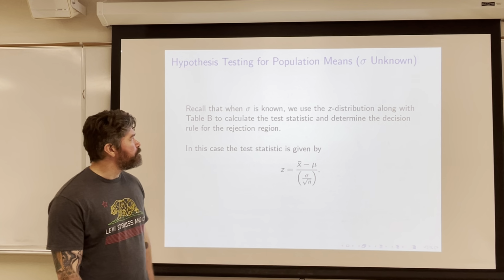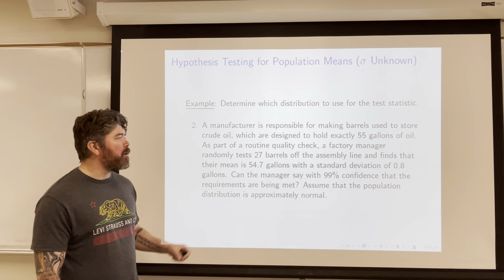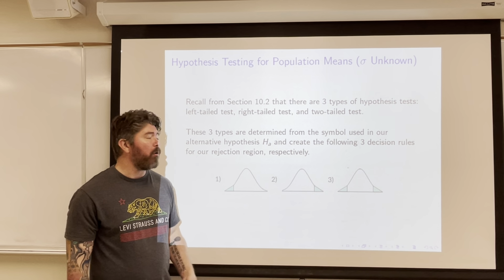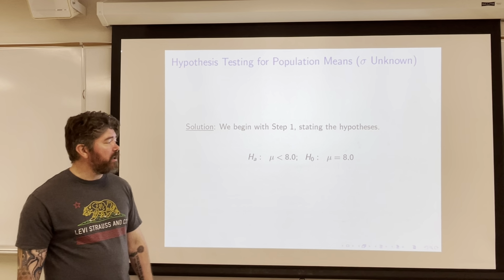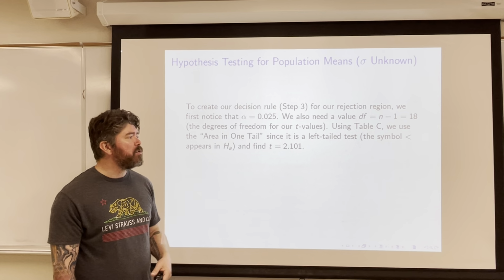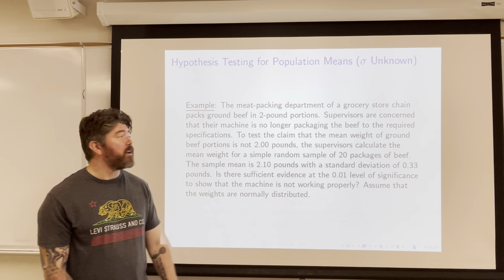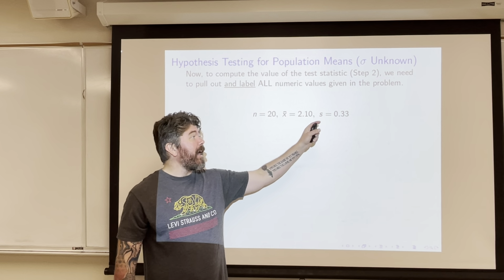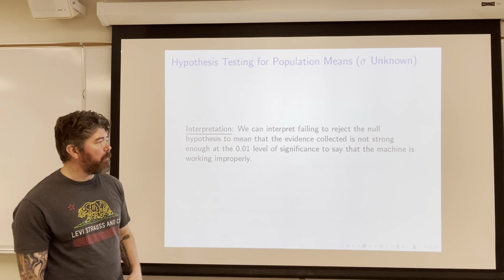MA 147 Section 10.3